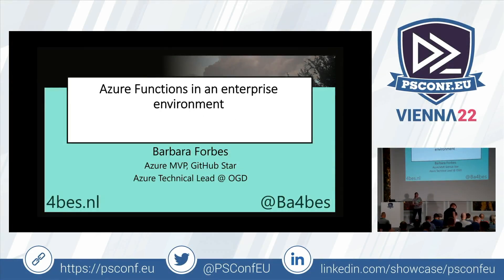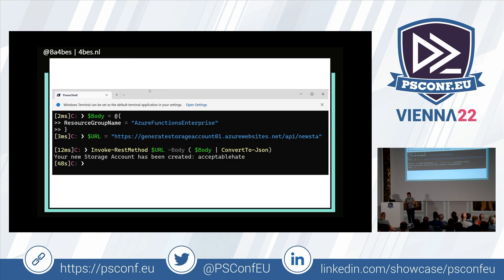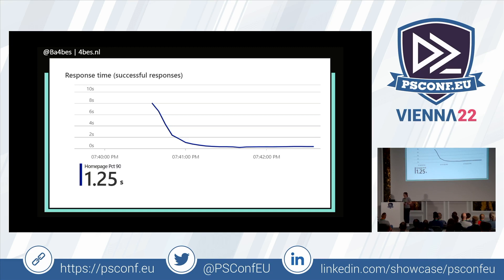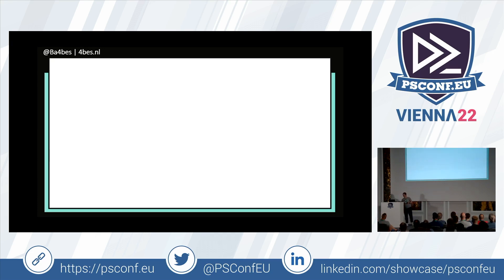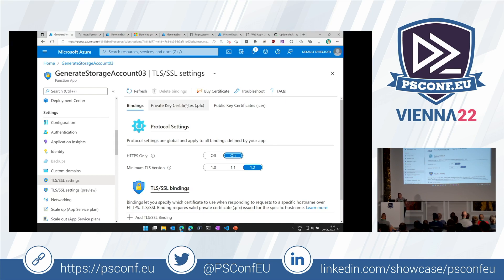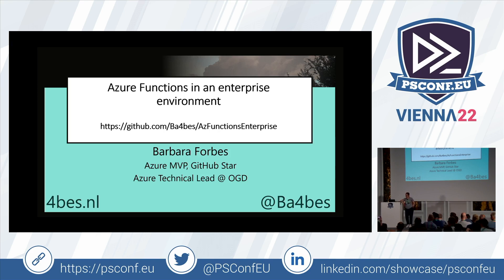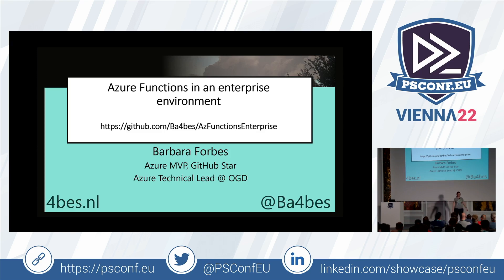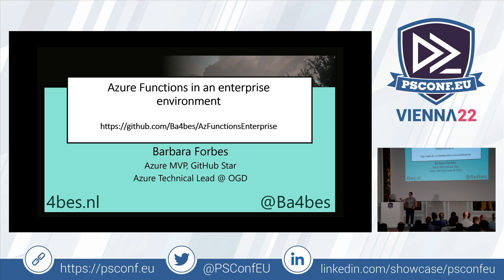Azure Functions in an enterprise environment - Barbara Forbes - PSConfEU 2022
Azure Functions make event-based automation approachable and cheap. You can make your own API running within an hour. Let's take that to the next level: Run an Azure Function for an enterprise environment. In this session we will look at everything Azure has to offer to help with security and governance. Key vault, Managed identity, authentication, private links, monitoring. So many options! Let's see how far we can get.